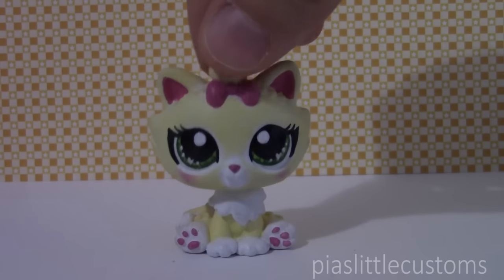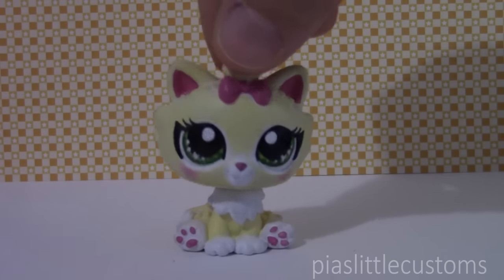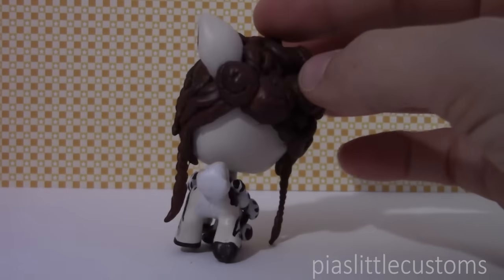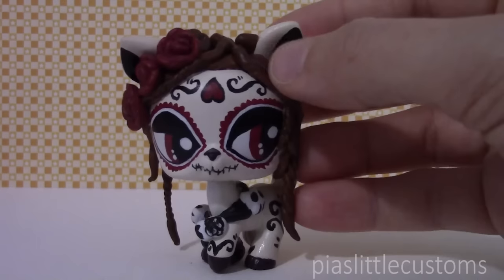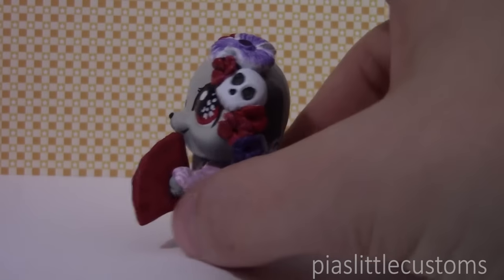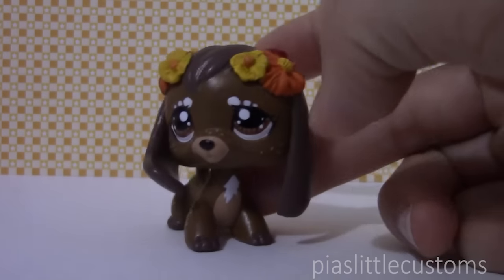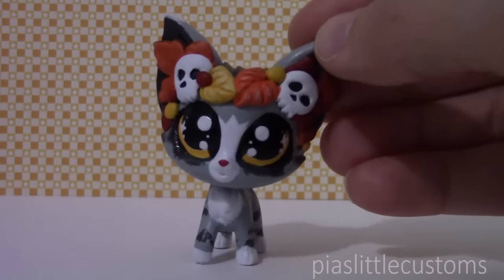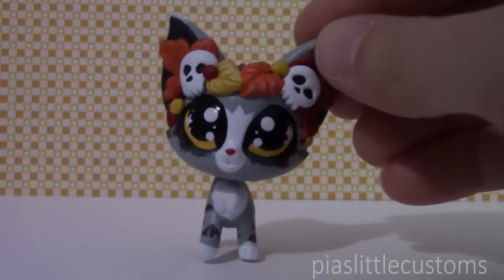LPS Customs up for adoption this week!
Available here until Sunday October 23rd 3:30 PM PDT:

These little cuties are currently available in my eBay shop! Hope they find great homes! ^_^